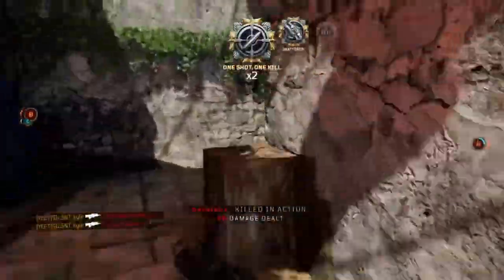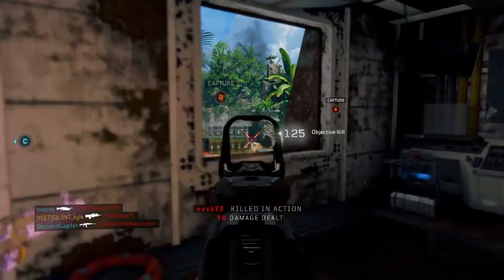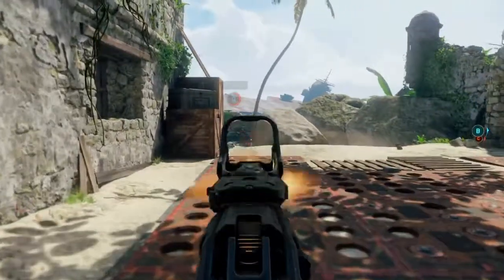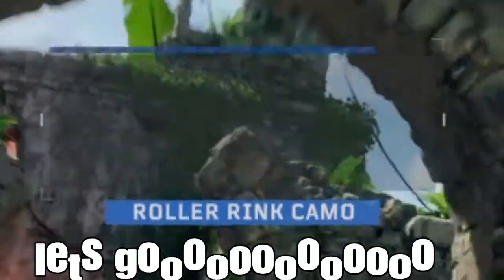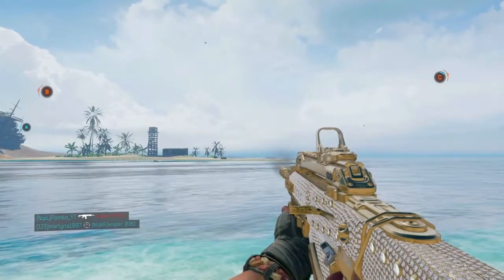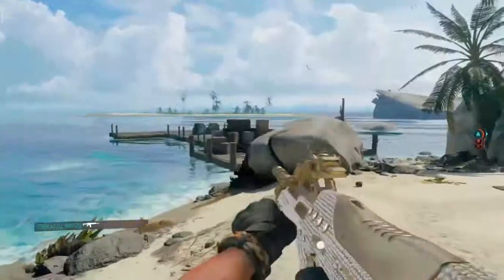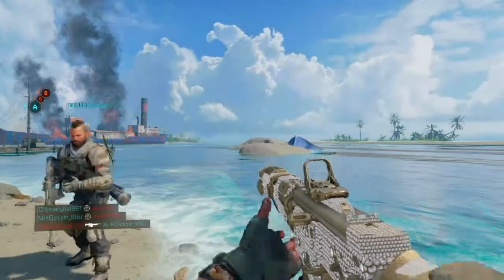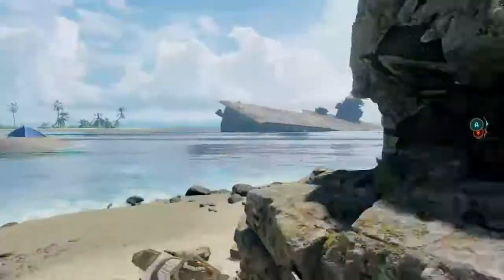Black ops 4 DIAMOND camo